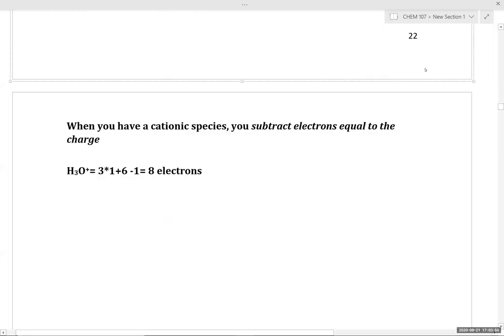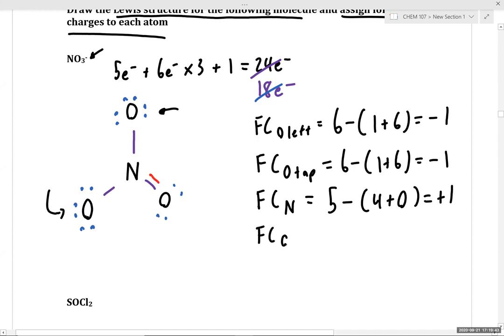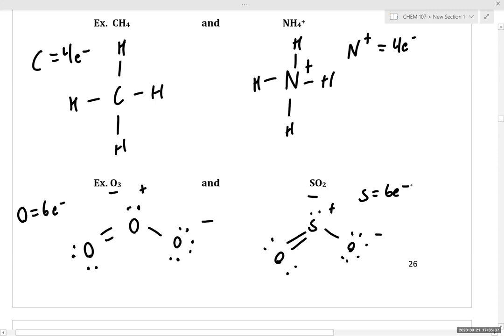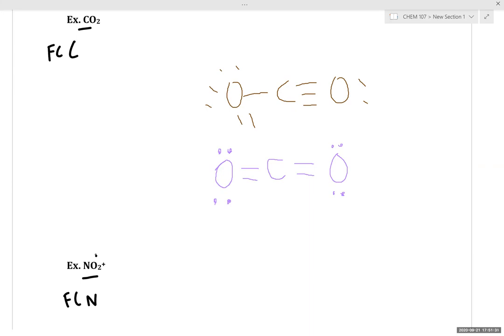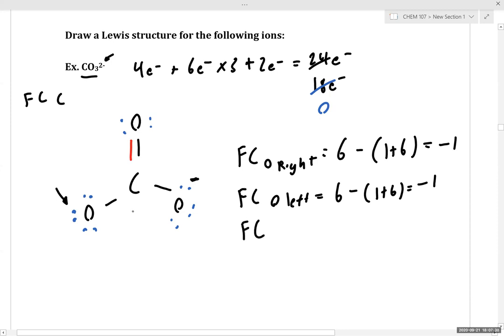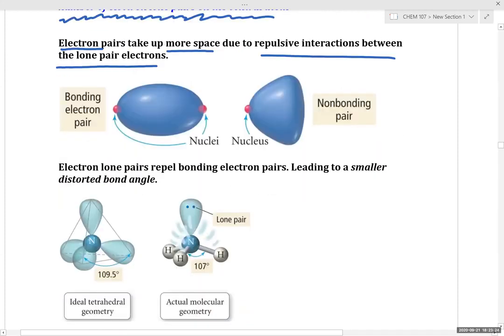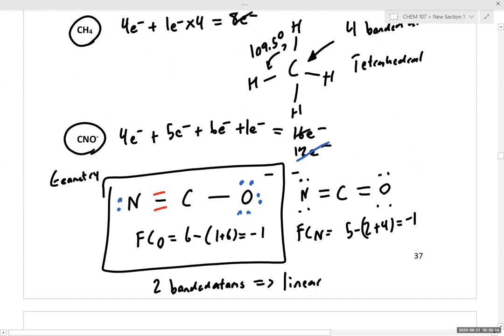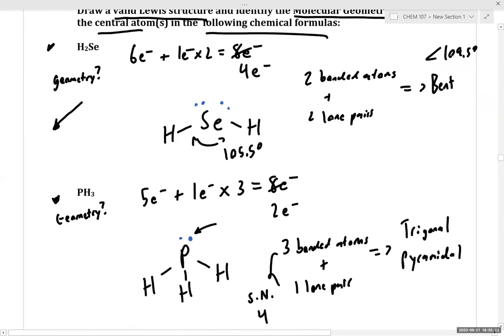CHEM 107 Lecture Ch 3 Chemical Bonding, Nomenclature, and Chemical Structure Part 3